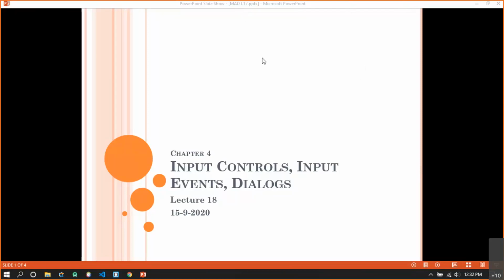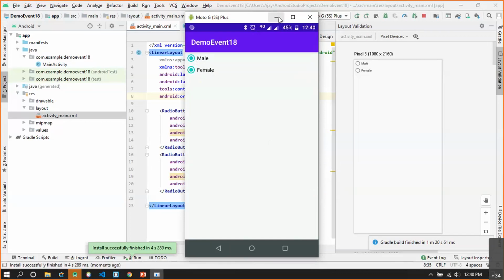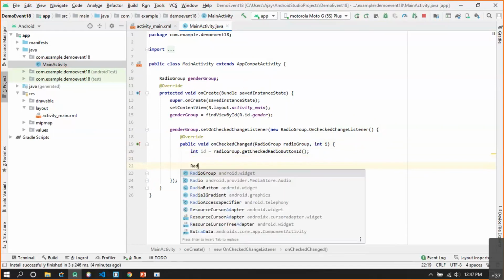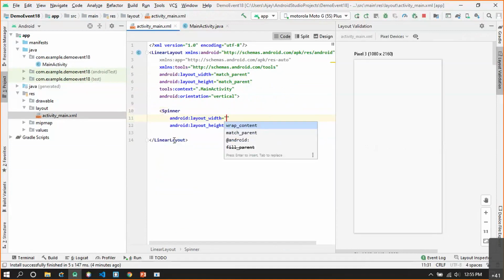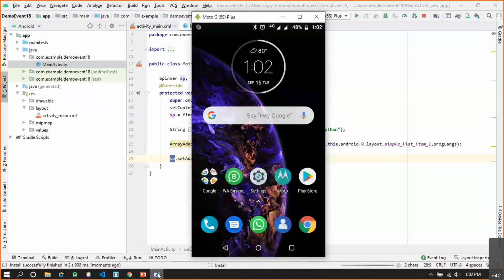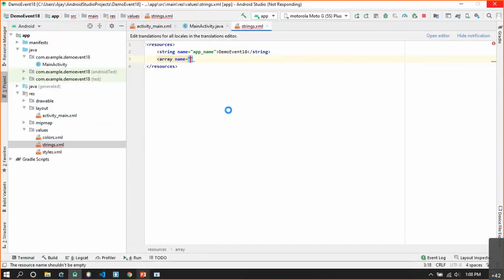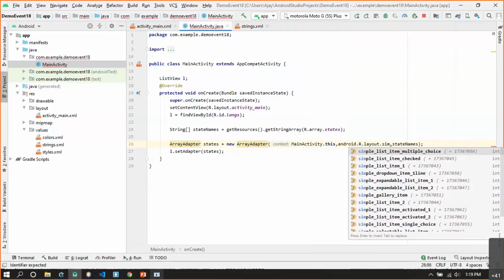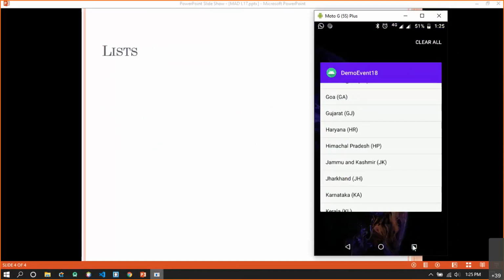Mobile App Development Lecture 18 2020-09-15